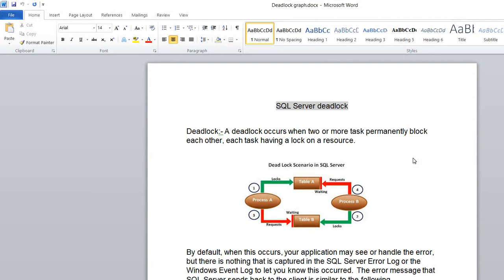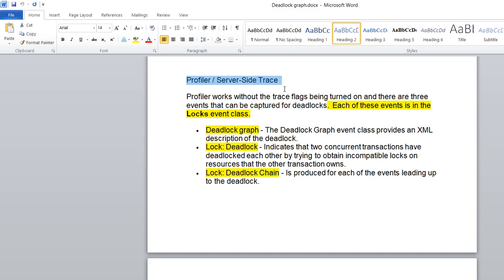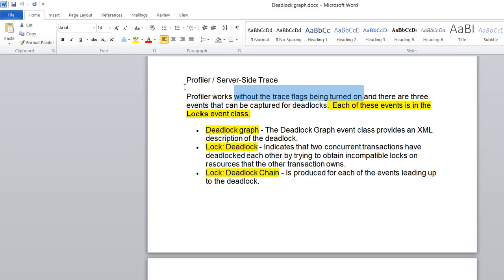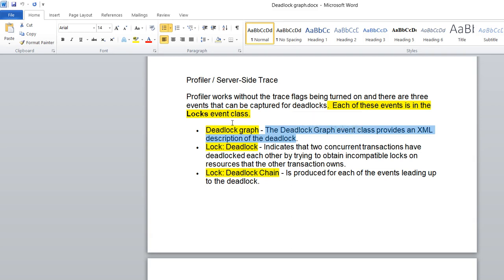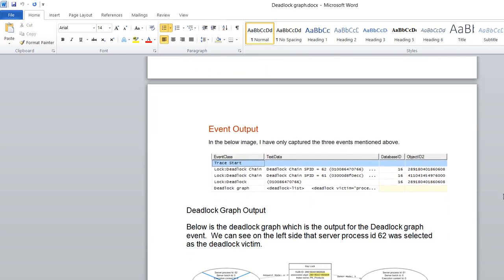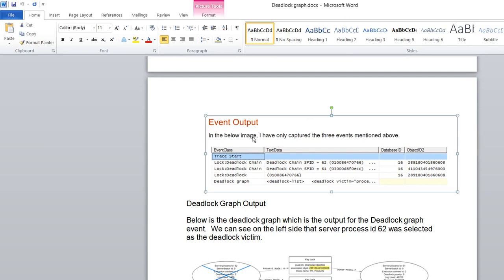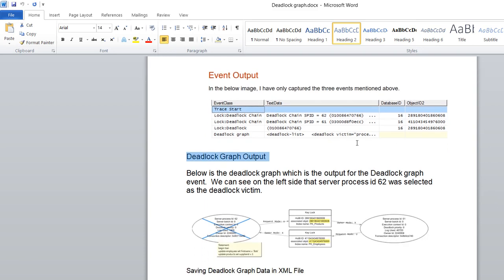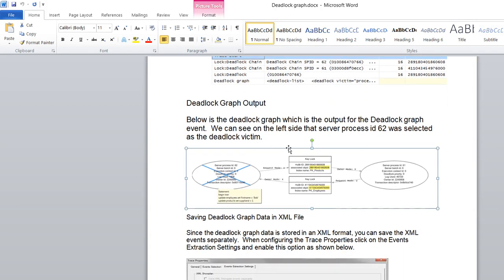SQL Server Deadlock || How to trace Deadlock || What is Deadlock trace 1222 and 1204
Hi Mate,

In this session we are going to discuss about how to resolve deadlock through trace and as well as profiler.